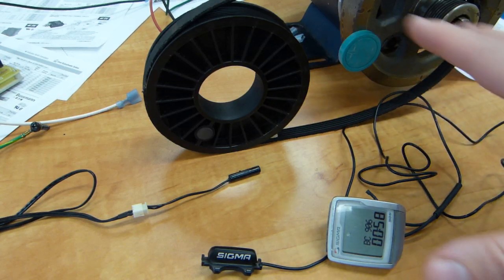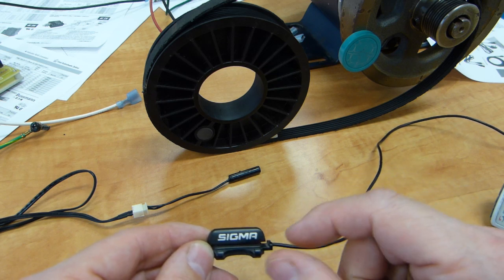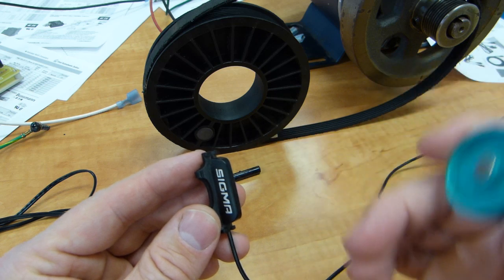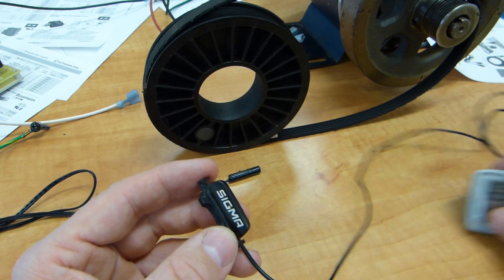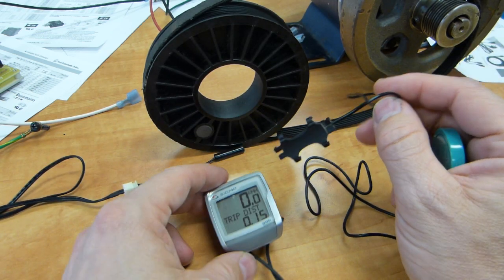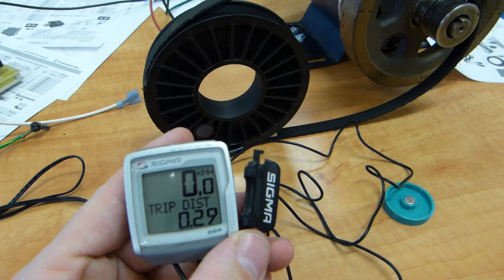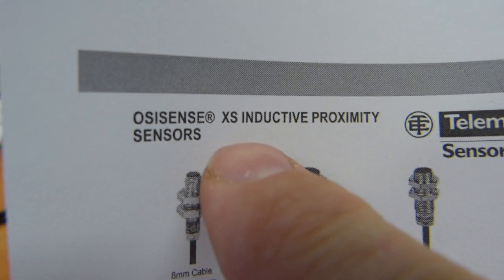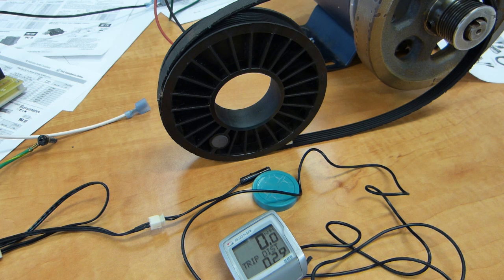Technology in a magnetic inductive sensor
Signal generation and processing explained